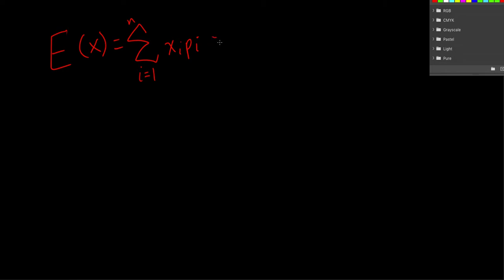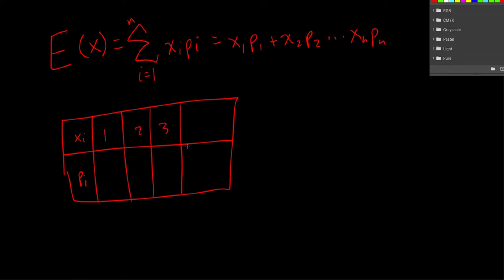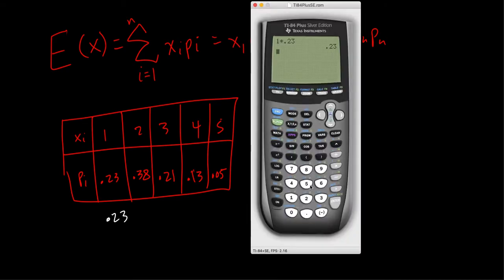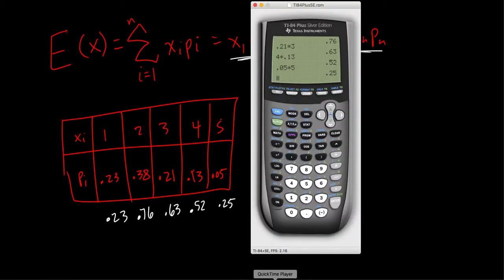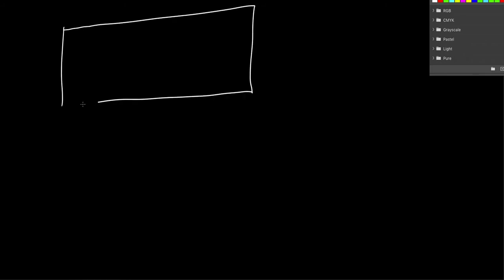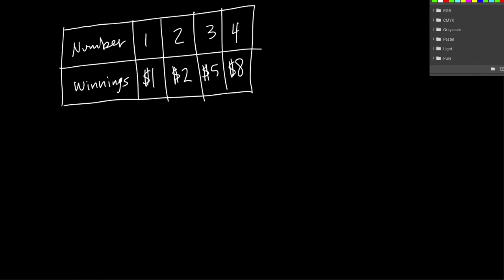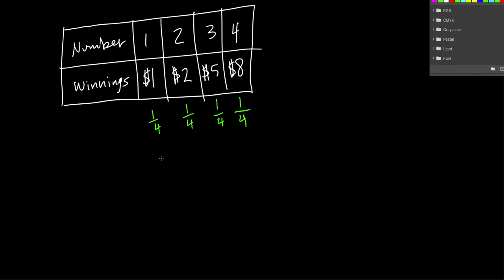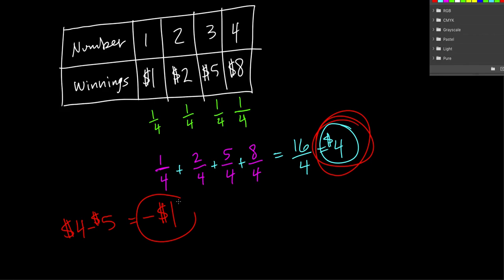AA2 - 20C - Expectation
Expectation